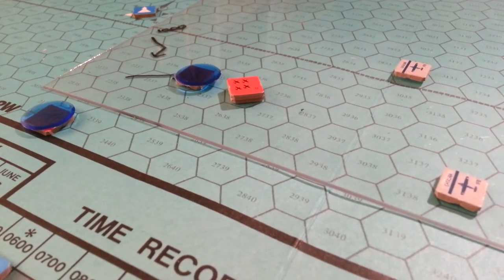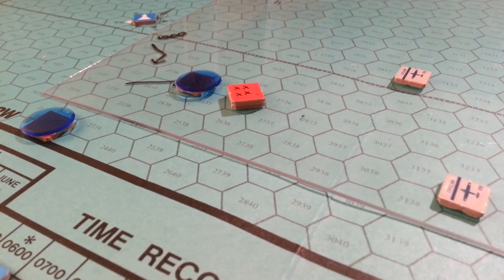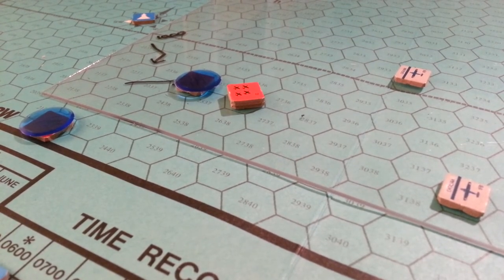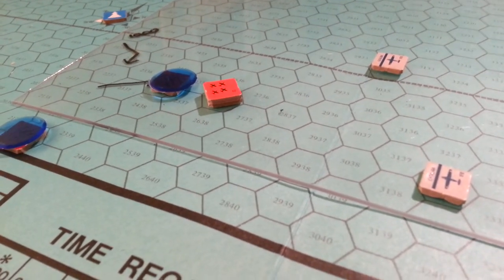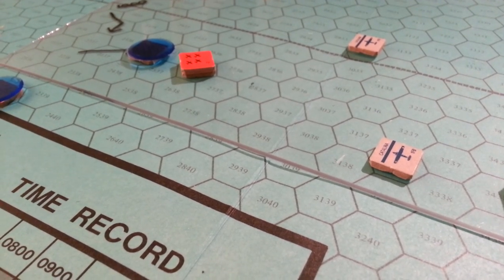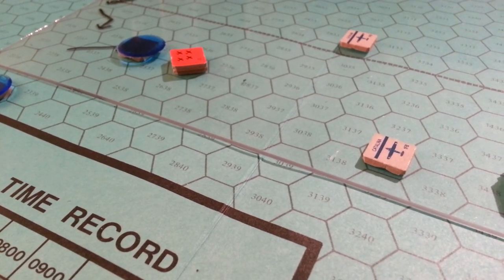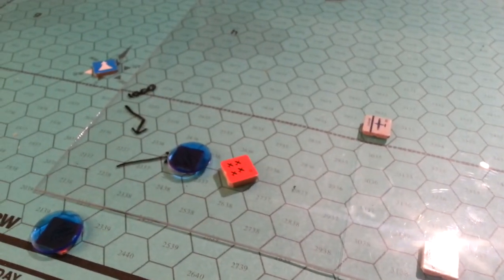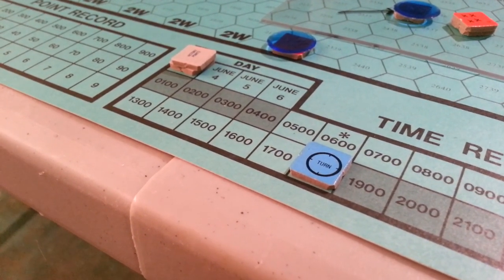Game Play CV : 1600 June 3rd [PbP]